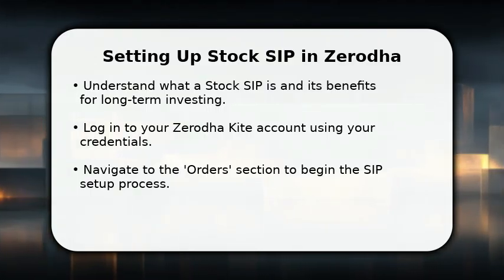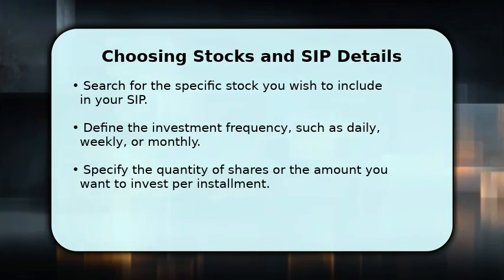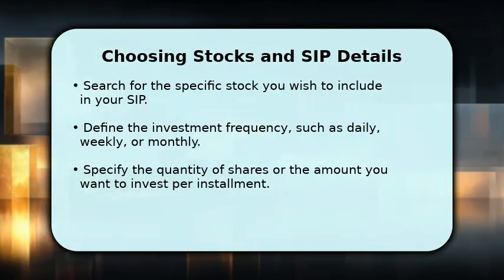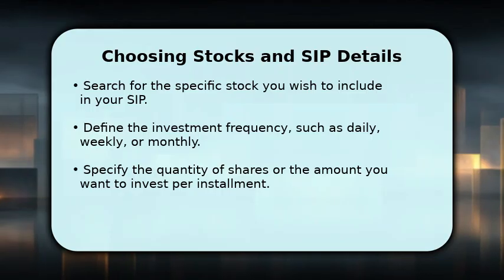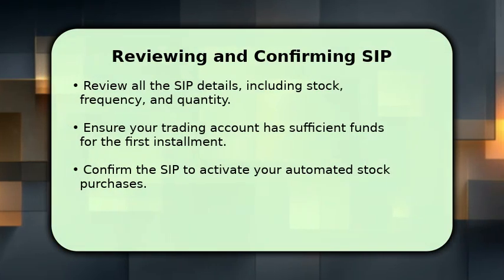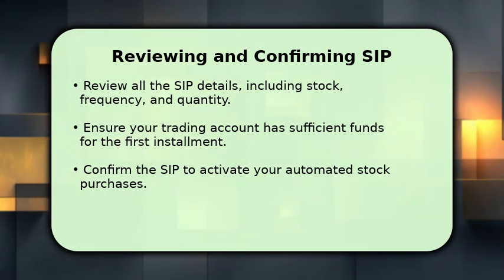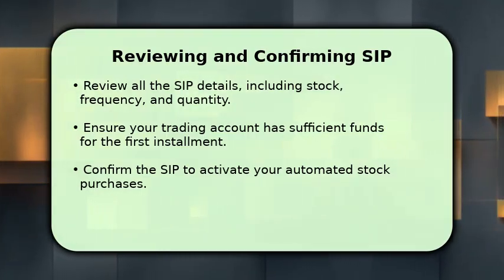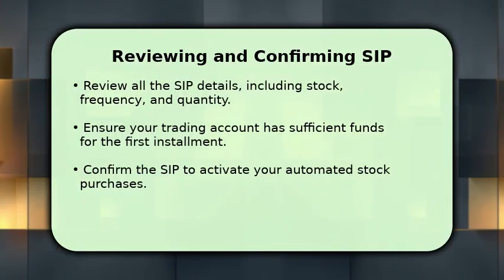How To Make Stock SIP In Zerodha - Step By Step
We'll also discuss the benefits of investing through SIPs, such as rupee-cost averaging, discipline, and long-term growth. By following these steps, you can create a systematic investment plan that suits your financial goals and risk tolerance. So, if you're looking to start investing in Zerodha or want to optimize your existing portfolio, watch this video till the end.